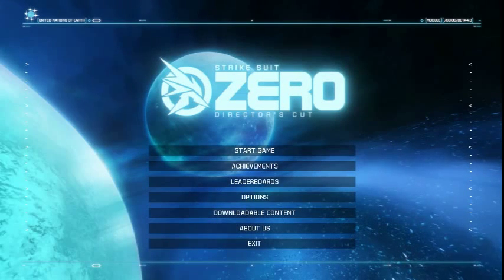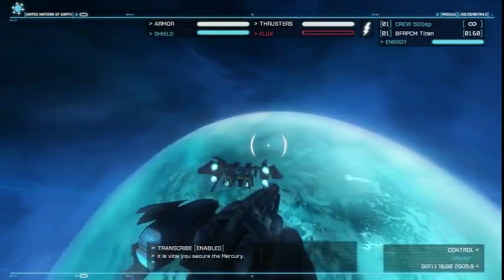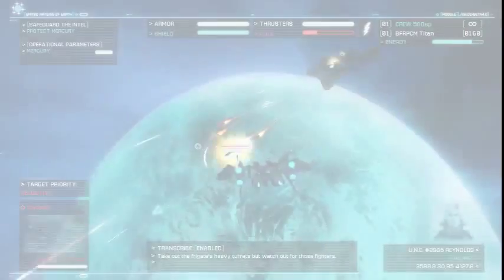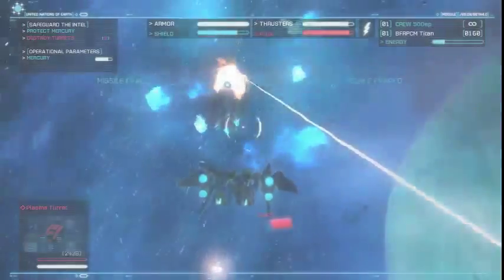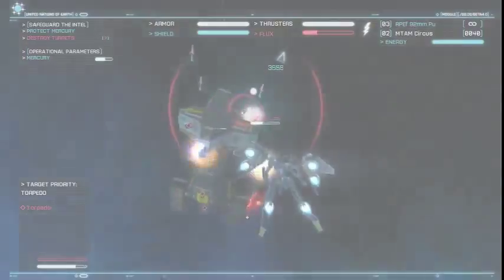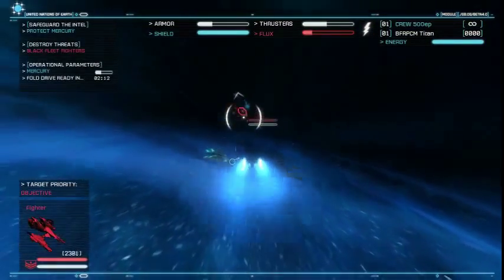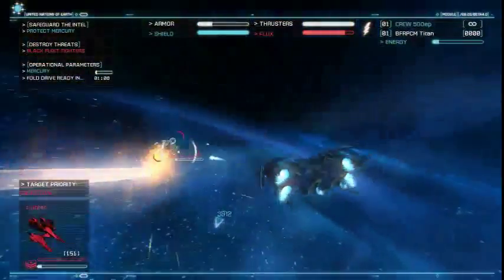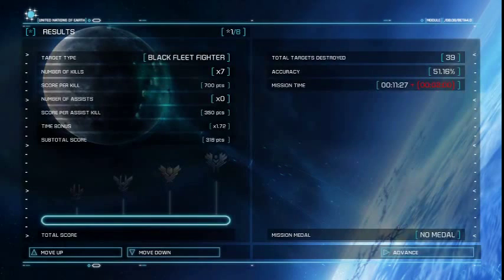Covering Fire | STRIKE SUIT ZERO: DIRECTOR'S CUT Part 7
Explosions abound in this one. Sadly, one of those explosions involves myself and my ship. There were no survivors, but it DID look absurdly cool! I do, however, get my just revenge. Titan Rocket Pods are a fantastic way to enact vengeance!